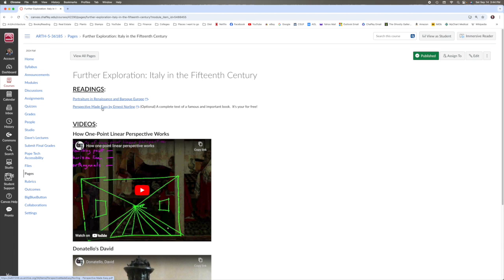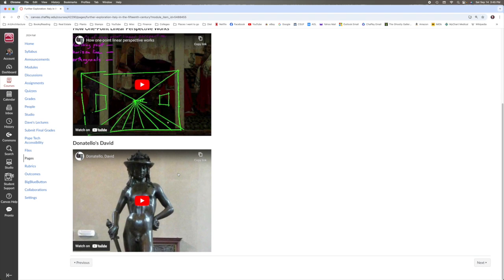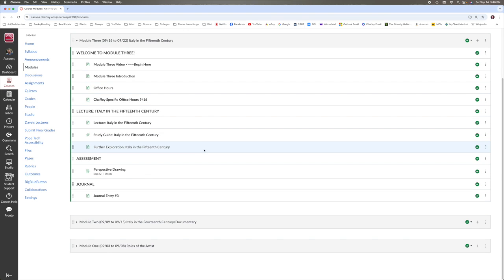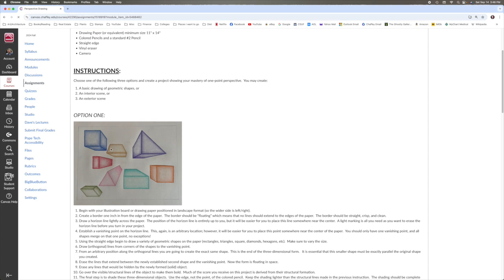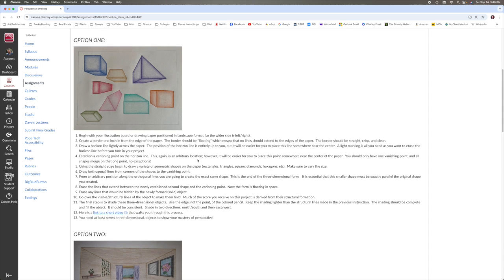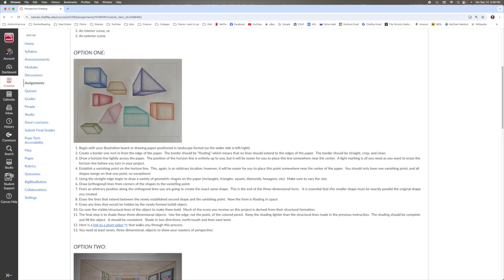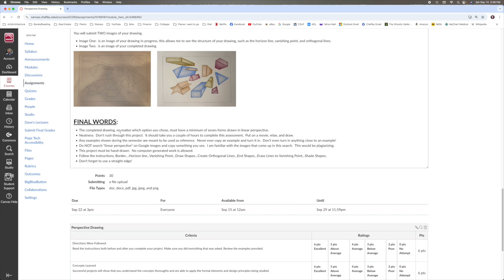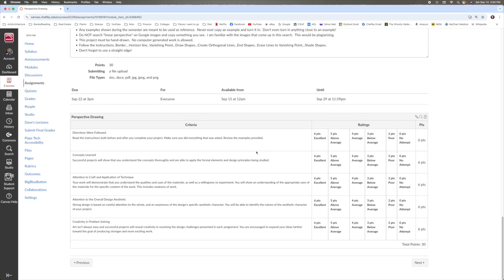Chaffey College 14W-Module Three Information-Fall 2024